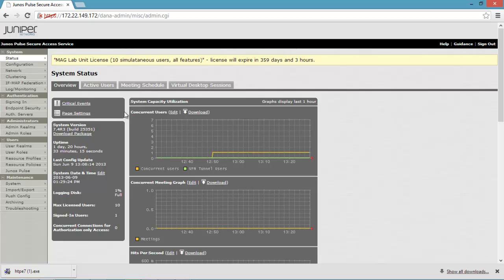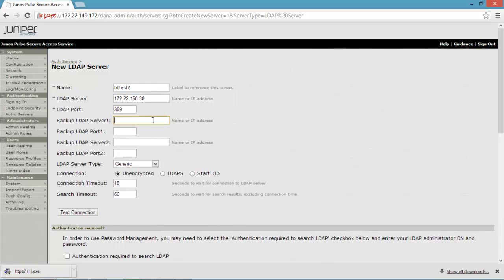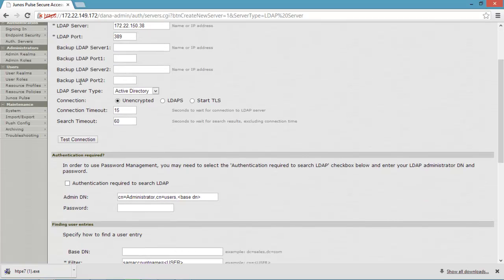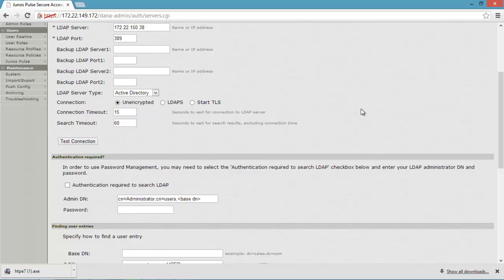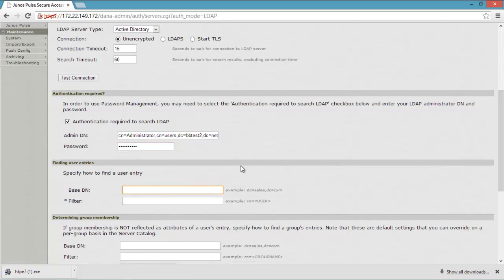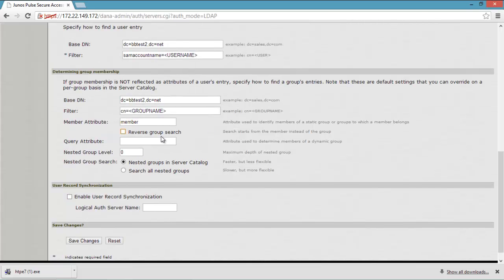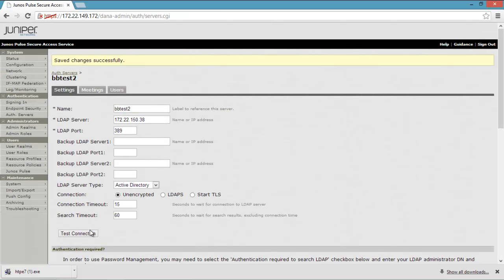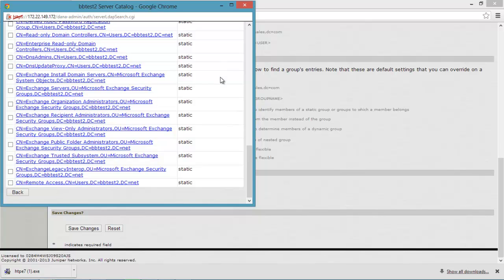How to configure LDAP authentication server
How to define an LDAP server on the Juniper Secure Access Gateway and verify retrieval of AD groups